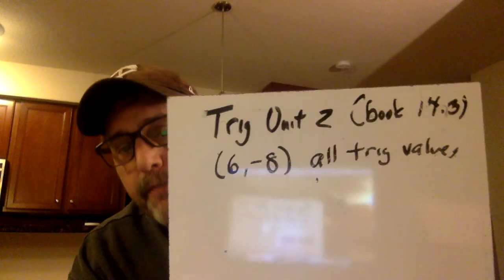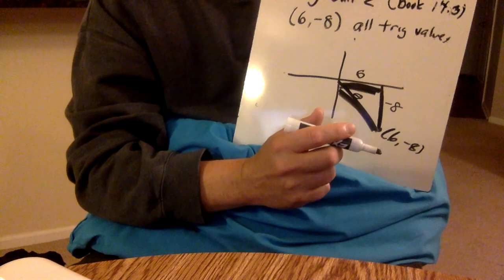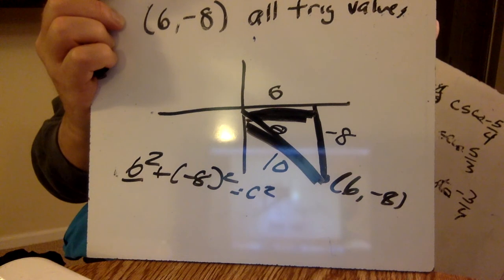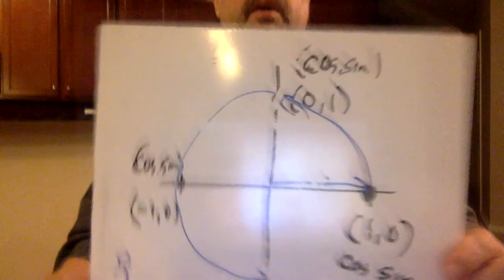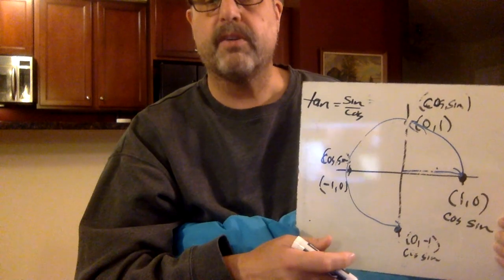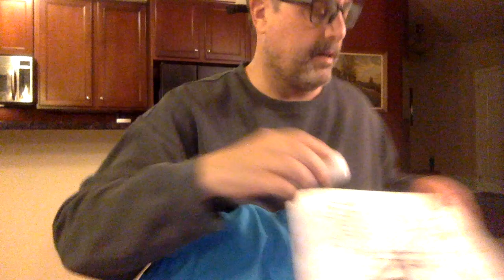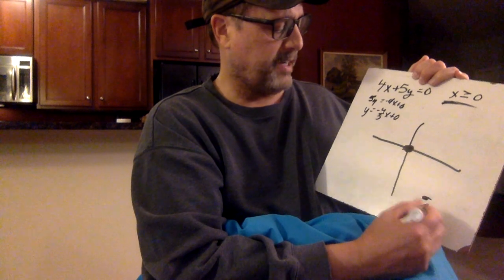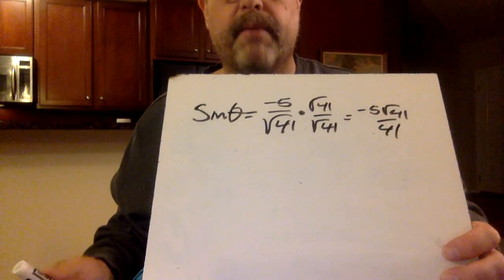Trig U2 14 3 lesson video